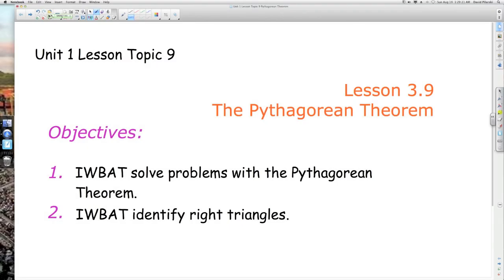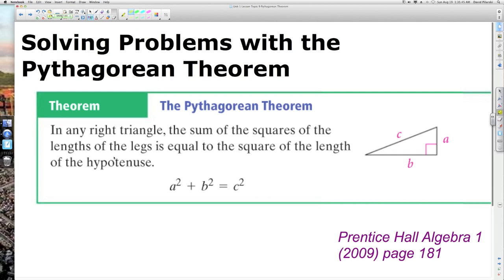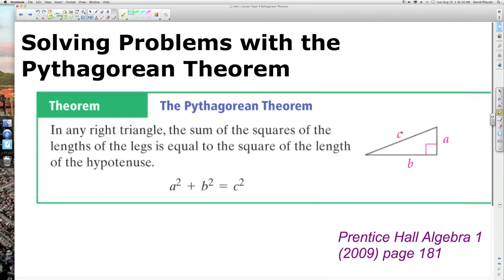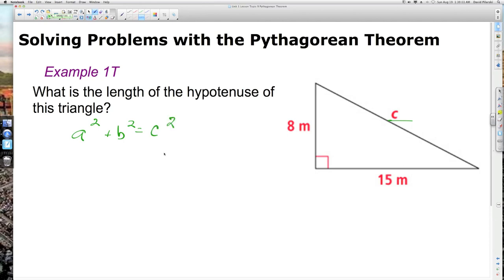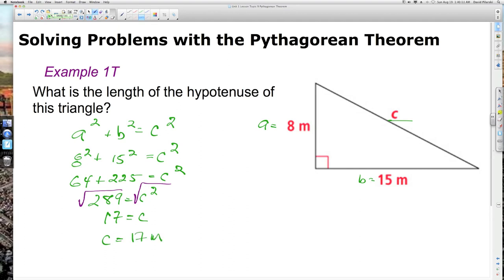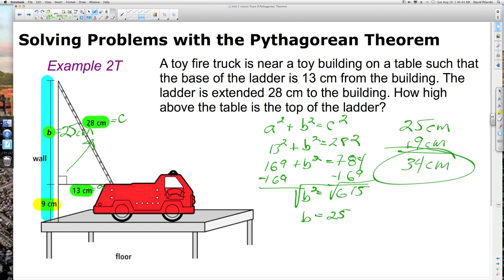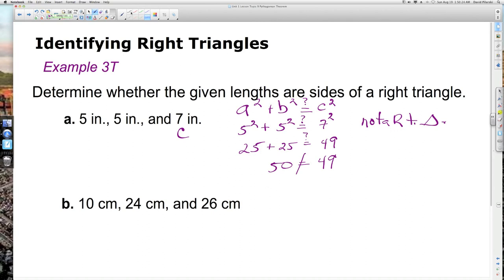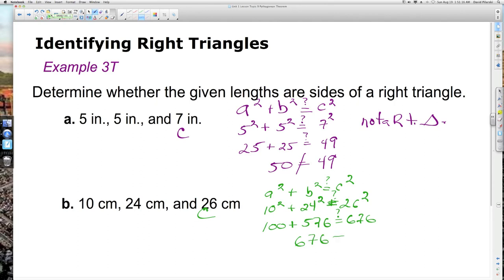Unit 1 Lesson Topic 9 Pythagorean Theorem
Objectives

TSWBAT use the Pythagorean Theorem to solve for the missing side of a right triangle.
TSWBAT use the Pythagorean Theorem to analyze a word problem situation, draw a corresponding right triangle and find the missing length.